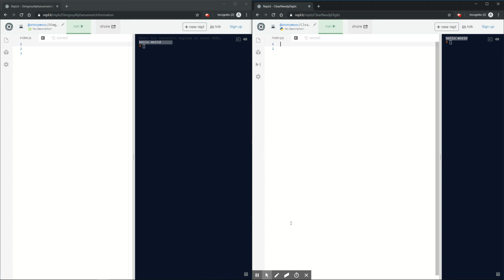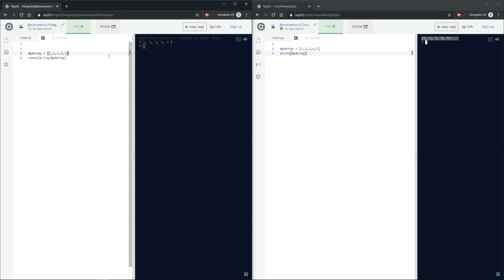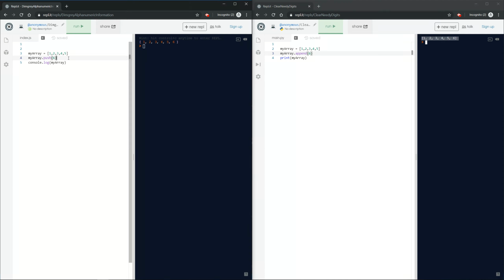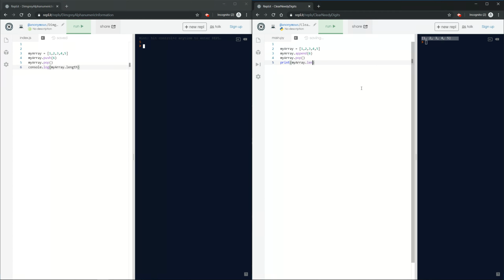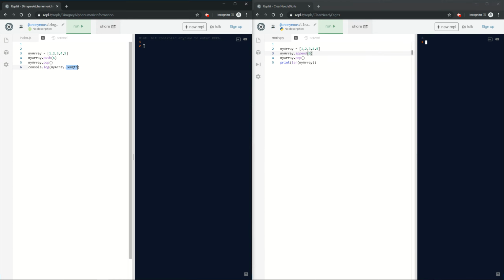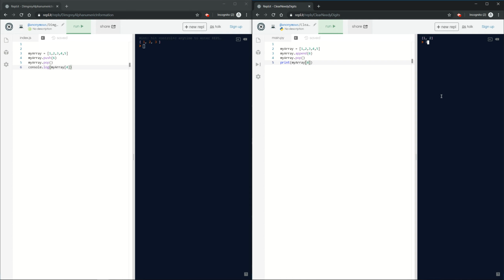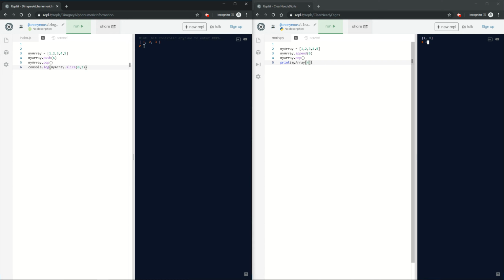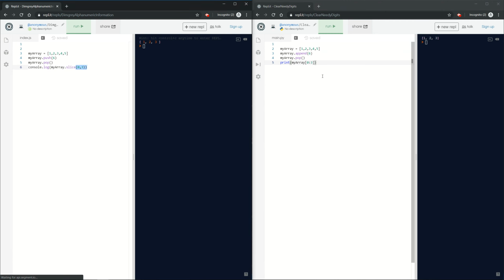Python javascripttopythong arraylist